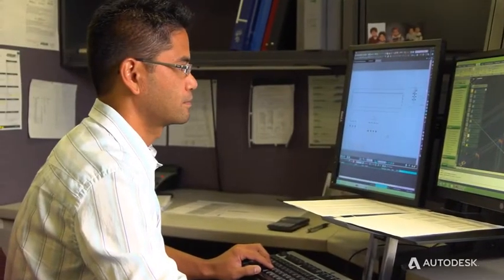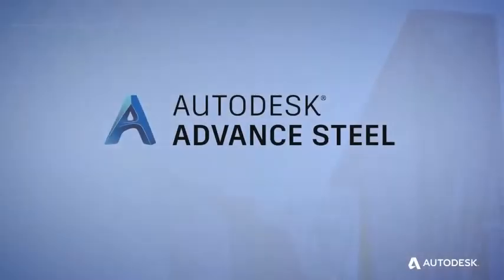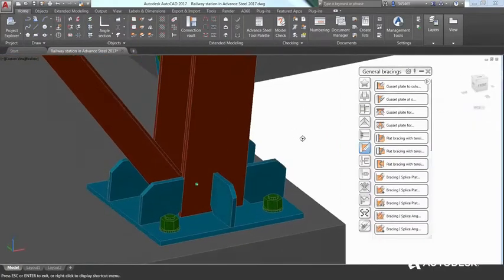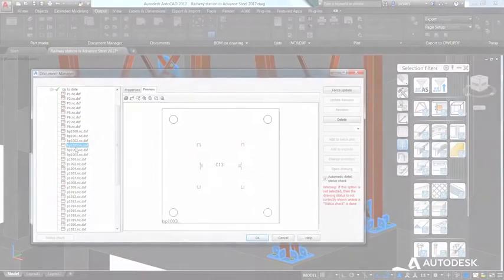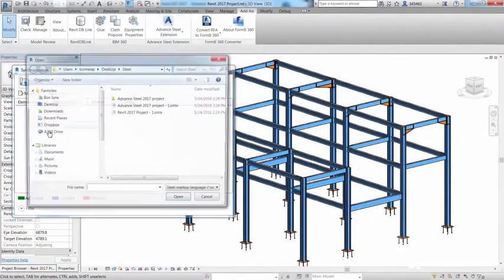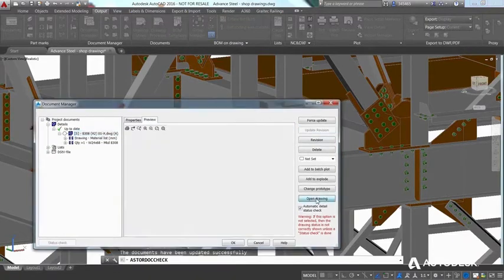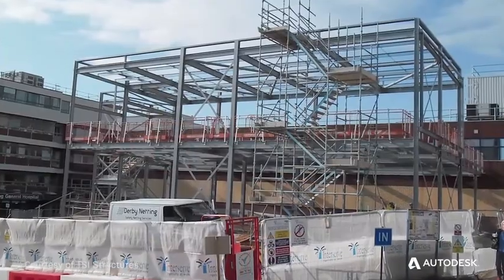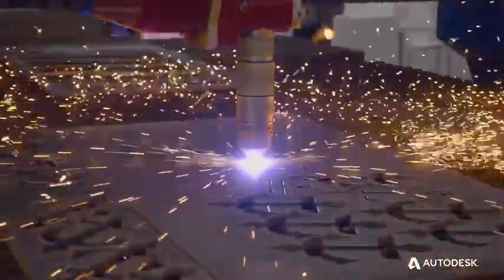Autodesk Advance Steel - Projetos de Infraestruturas